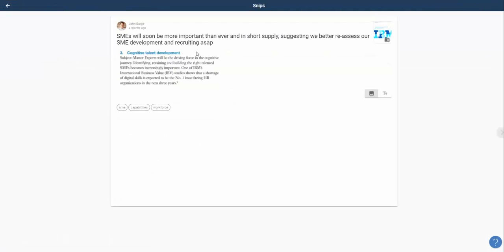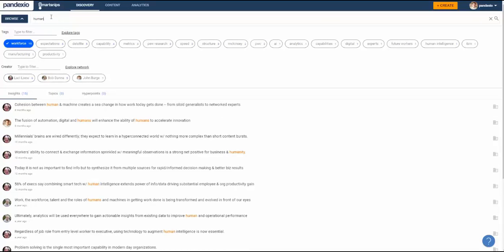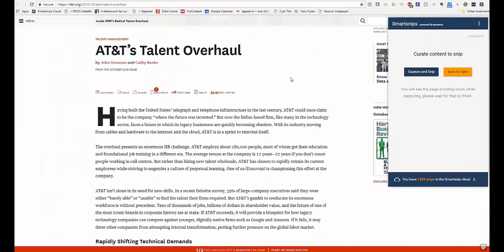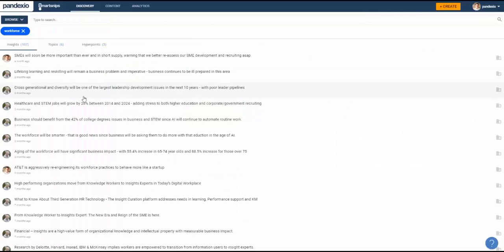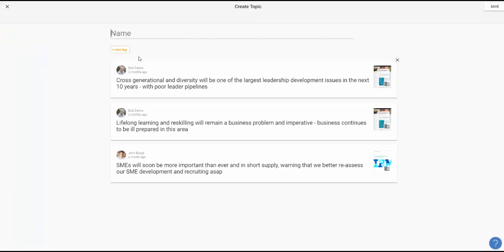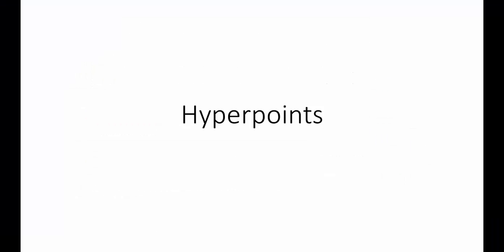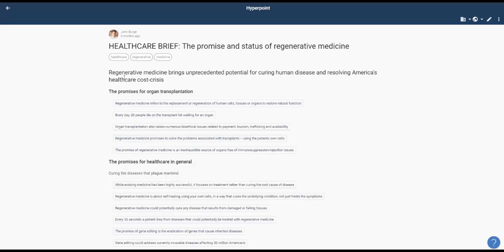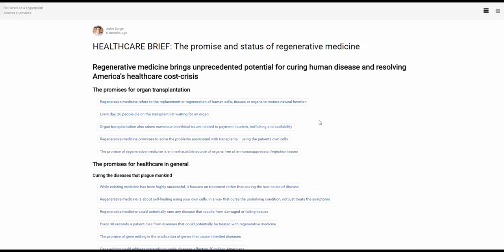Smartsnips demo HD